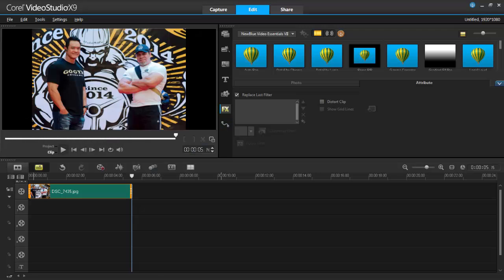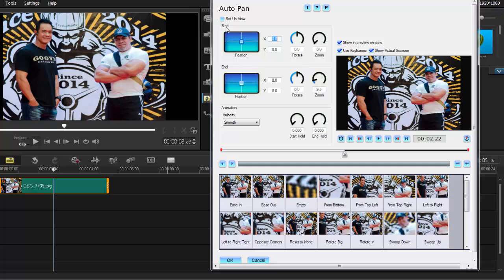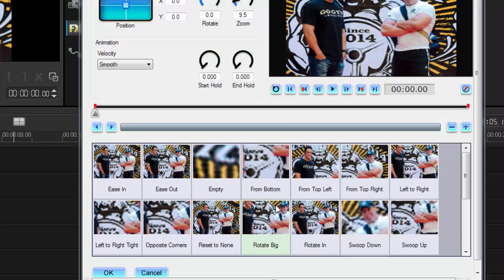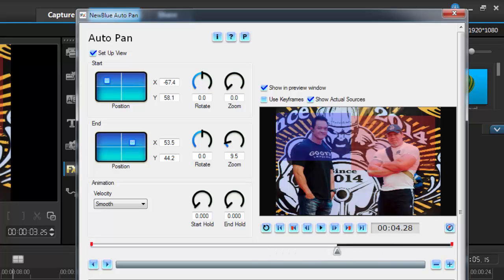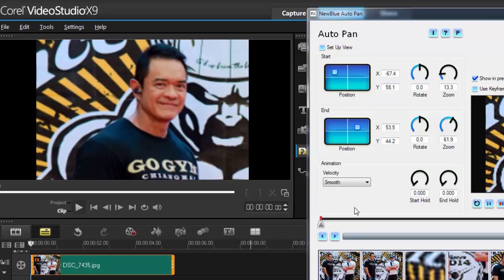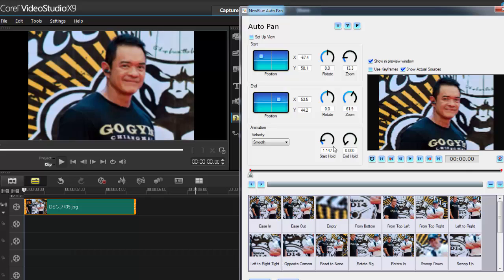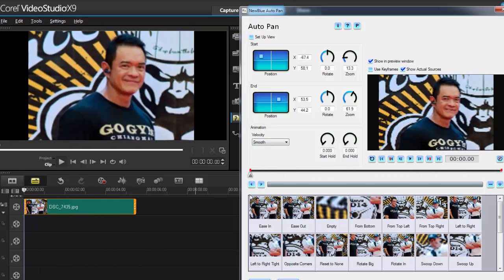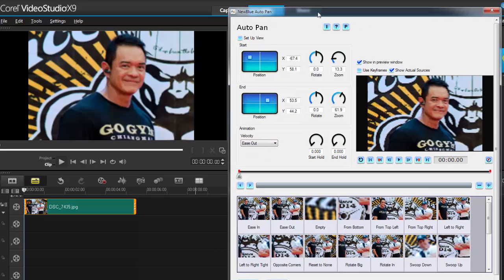Corel VideoStudio x9, auto pan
New blue essential 7, Auto Pan.